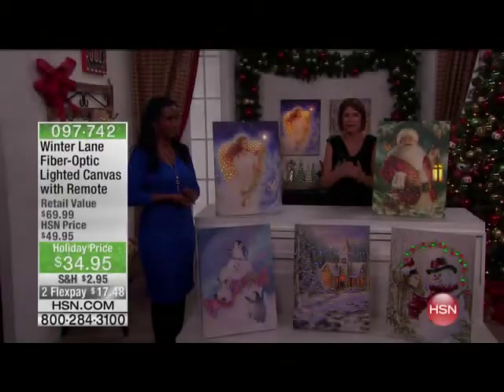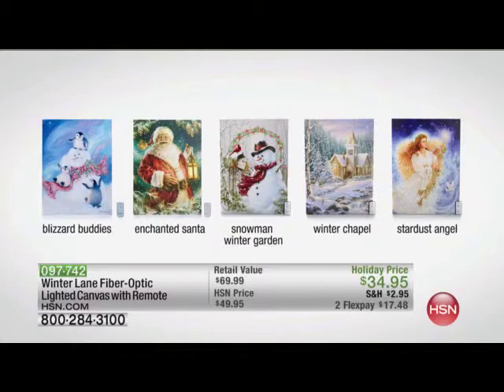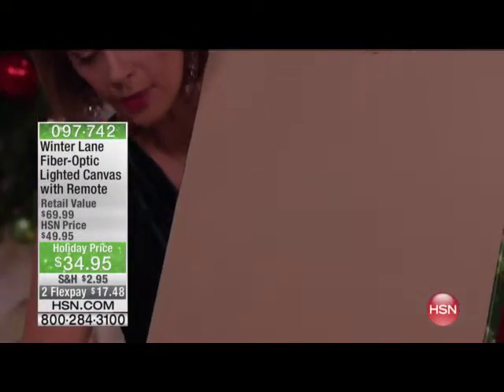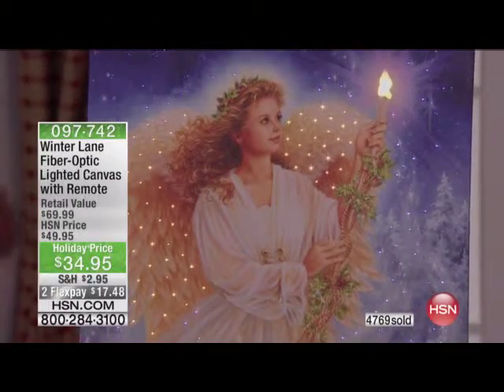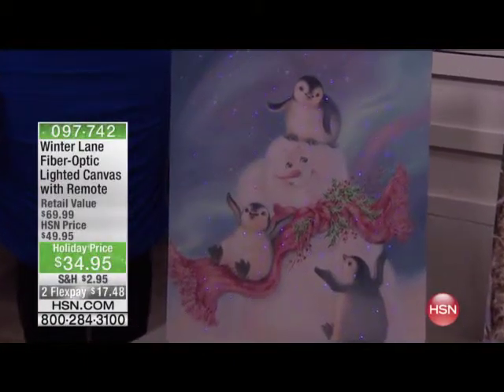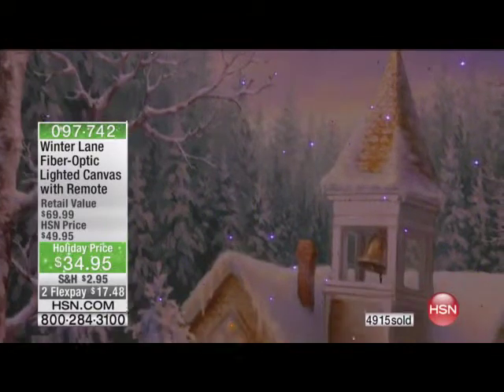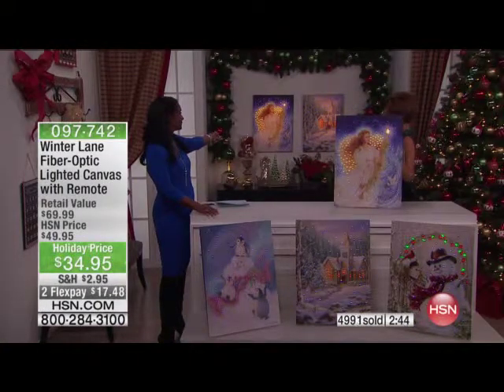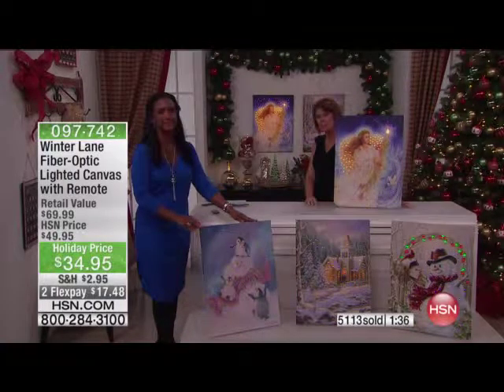Winter Lane Fiber Optic Lighted Christmas Canvas with Remote Blizzard Buddies DTH 11 4 15 Alyse Ca